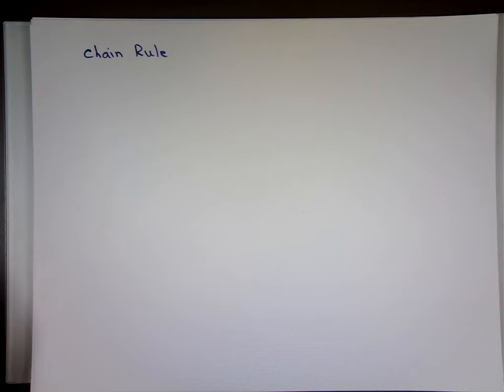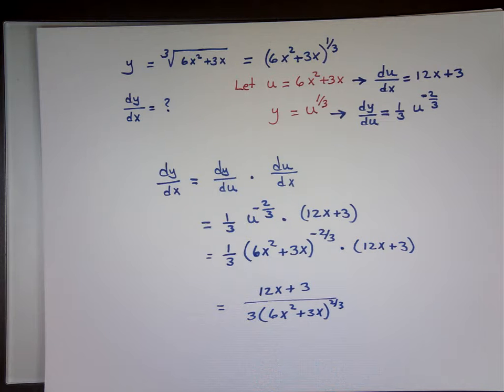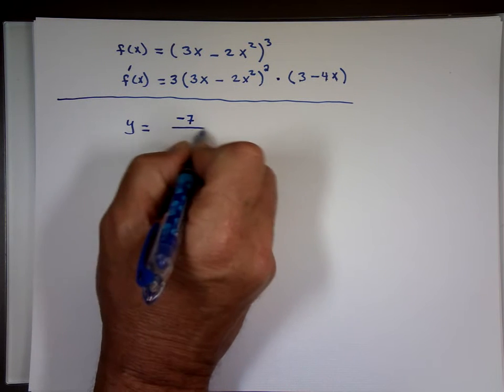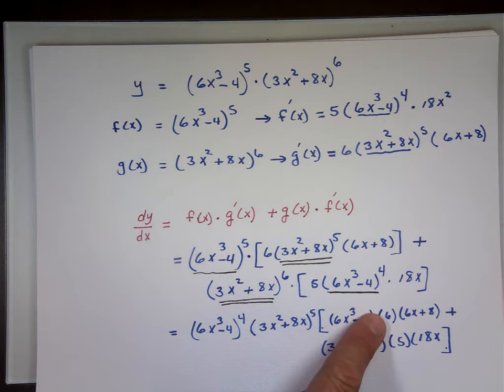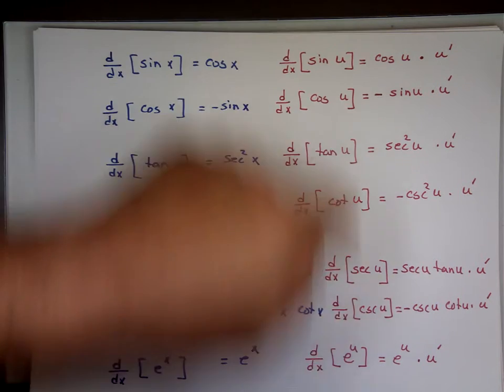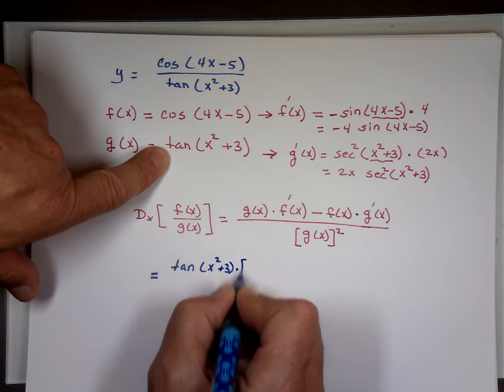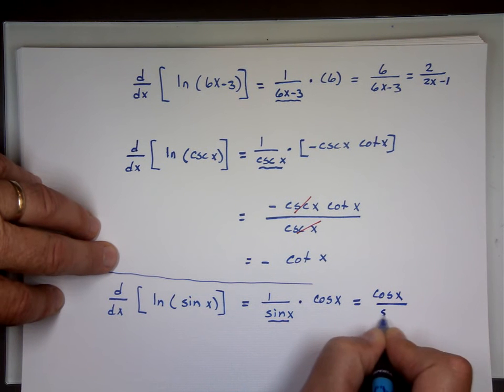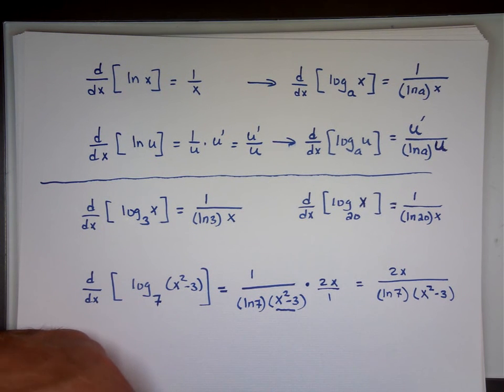Chain Rule and General Power Rule